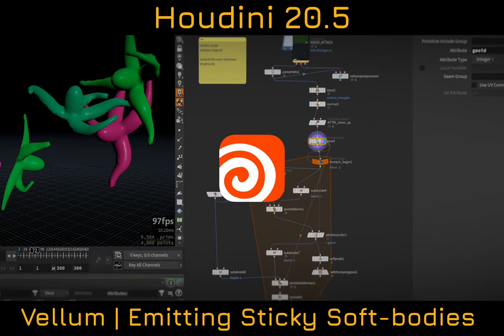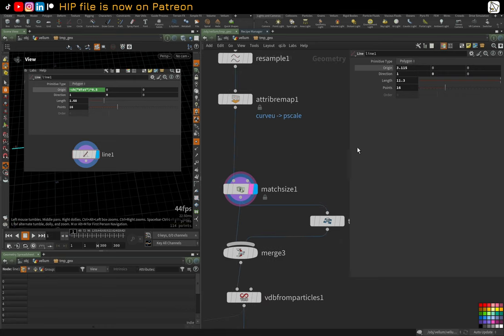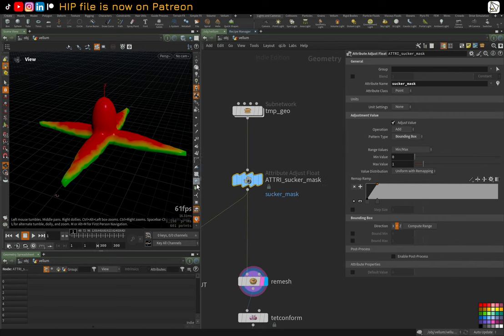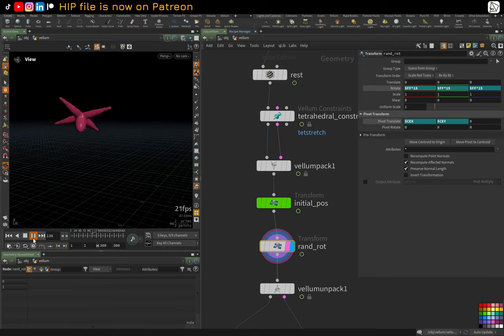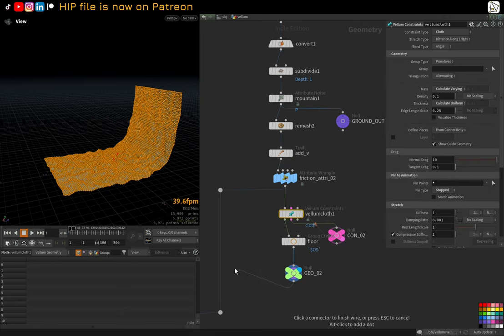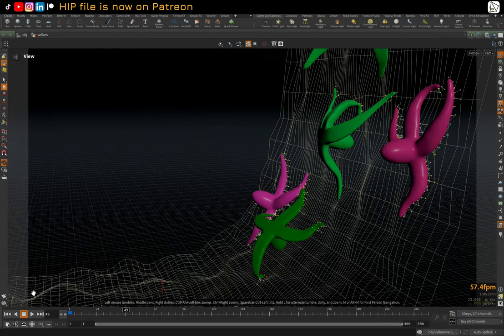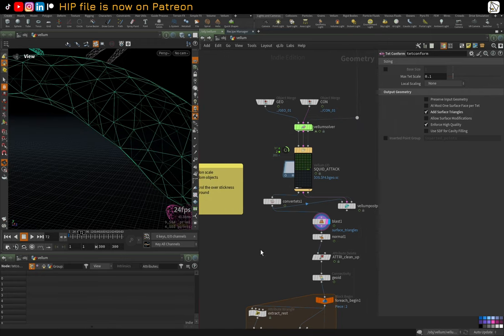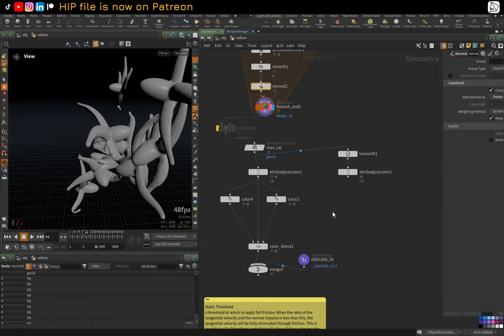Houdini Tutorial | Vellum Emitting Sticky Soft-Bodies +hip file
Today in Houdini i demonstrate how to emit multiple vellum soft-bodies and then point deform the original geometry back onto the simulation result.

CHAPTERS
00:00:00 - INTRO
00:01:40 -  SIM GEO
00:04:27 - TET VELLUM SOFTBODY SIM
00:14:50 - POINT DEFROM
00:16:22 - WRINKLE DEFORMER
00:19:55 - OUTRO

PC SPECS:
Alienware Aurora R15 AMD
AMD Ryzen 9 7950X 16-Core Processor  4.50 GHz
NVIDIA® GeForce RTX™ 4090, 24 GB GDDR6X
I also  use my macbook air to set up simple  fx projects when i am on the go!

MAC BOOK AIR SPECS:
MacOS Sonoma 14.5
Apple M3
16 GB